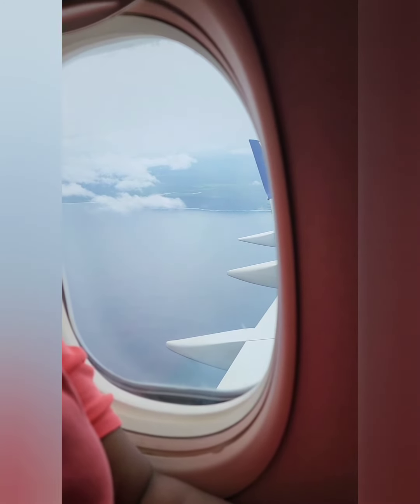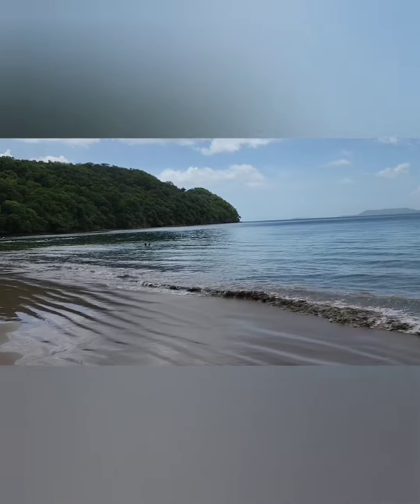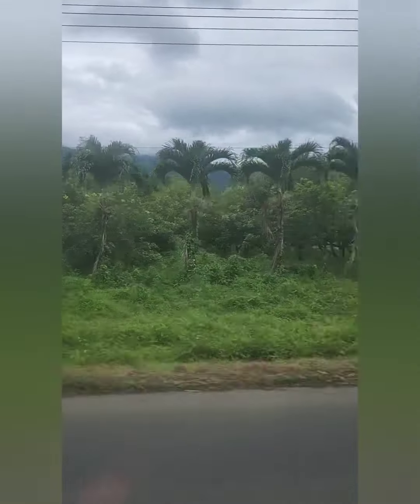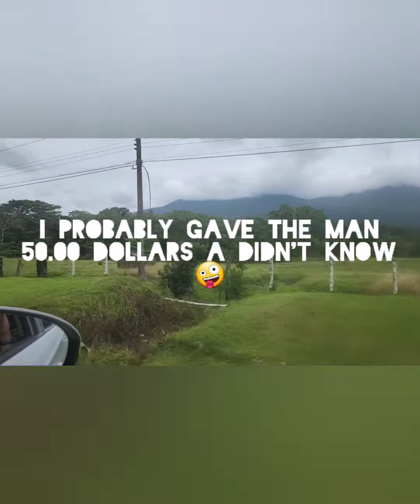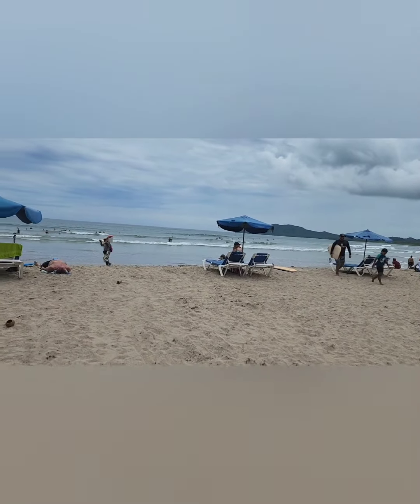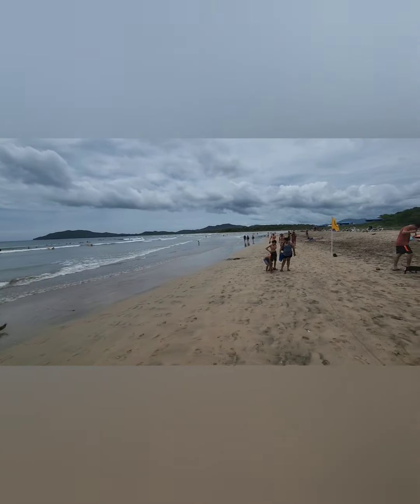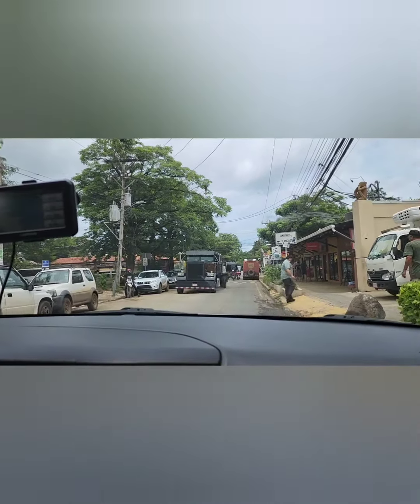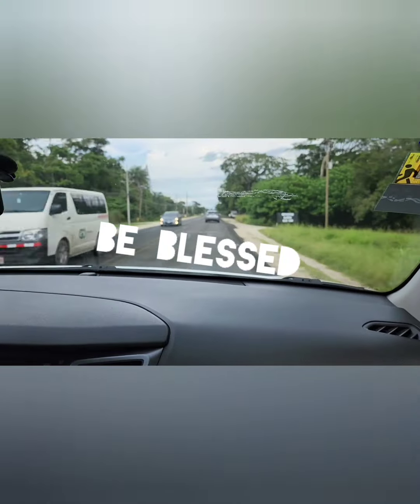things you need to know before traveling to Costa Rica